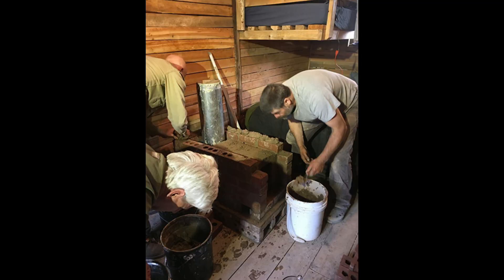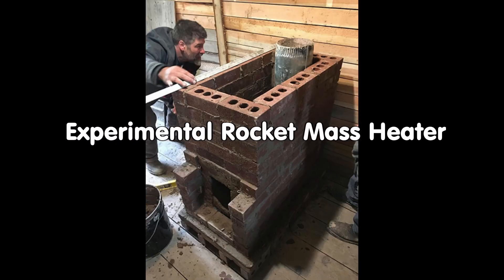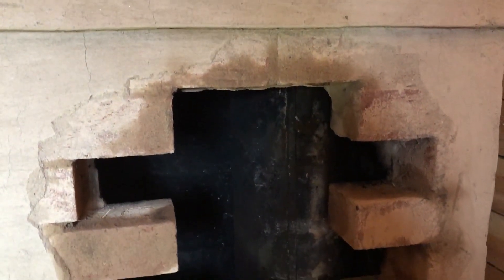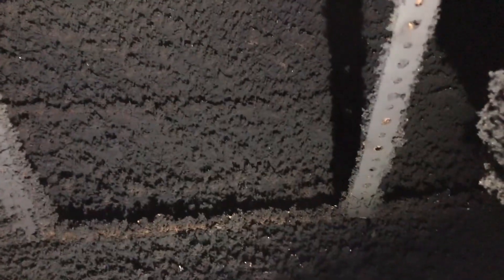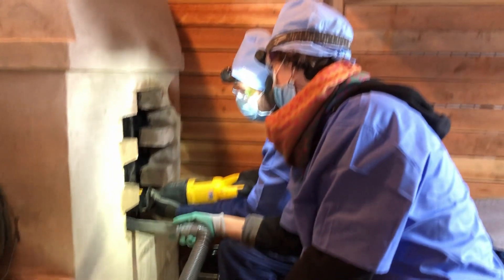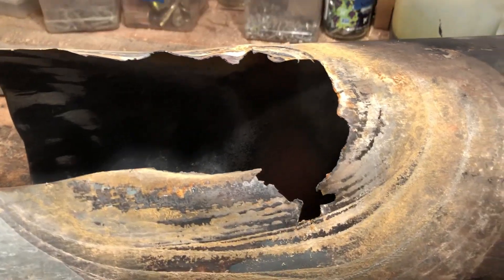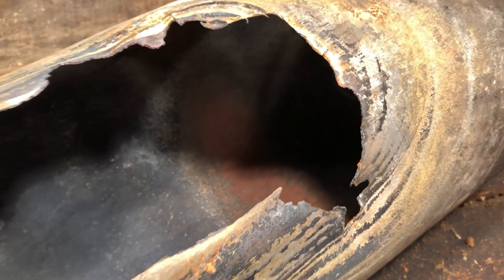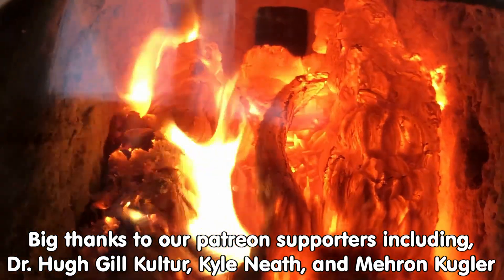rocket mass heater surgery - part 1 of 3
Dr. Josiah and nurse Jaqi diagnose the patient and surgery begins.  This rocket mass heater is called "the cyclone" and is an experiment created by Kirk "donkey" Mobert at our 2017 Rocket Mass Heater Workshop Jamboree.   Kirk was attempting to use only on-hand materials, and wanted the riser to be made strictly from cheap materials.  While many parts of the experiment were a huge success, there was one point that failed and needed repair.   We bought the scopey-scope (endoscope/borescope) from amazon and it really helped us figure it out.  This particular rocket mass heater is a bit unique since it does not have the famous barrel or a fabricated barrel replacement.   It has nothing like that.  It is all mass.   Josiah and Jaqi did this project as part of the permaculture bootcamp at wheaton labs. ... The cyclone rocket mass heater is a tiny house rocket mass heater located in "the red cabin".  This particular rocket mass heater uses a batch box design.  Part of the problem with this rocket mass heater was the use of metal - which appears to have melted.   The rocket mass heater is opened up to expose the stratification chamber and the riser.   The riser is removed.  The plaster is wetted so it can be scraped off and the bricks are dug out.

Dr. Josiah played by Josiah Kobernik
Nurse Jaqi played by Jaqi LaPlante
Meep meep meep by Jennifer Richardson
Serious operation music by Josiah Kobernik

Suction.  Scalpel.

Cordless grinder

Kyle Neath
Mehron Kugler
Kerry Rodgers
Bill Crim
Lisa Goodspeed
Jocelyn Campbell
Dolius
Greg Martin
Bill Erickson
Ashley Taylor
wade L
Vention Bartell
Eric Tolbert
Samantha Tree

177 hours of Permaculture Design Course and Appropriate Technology Course